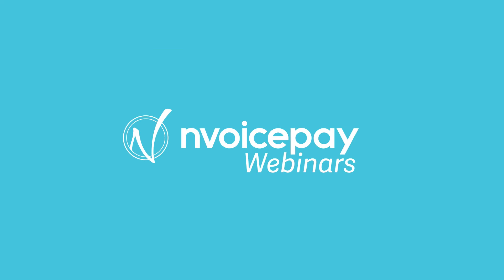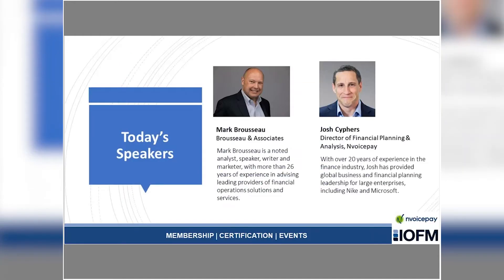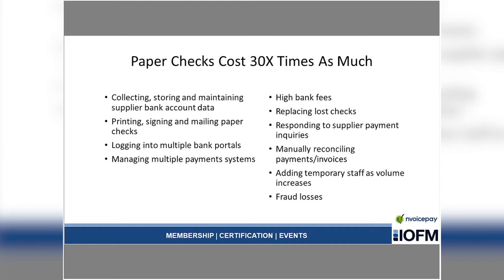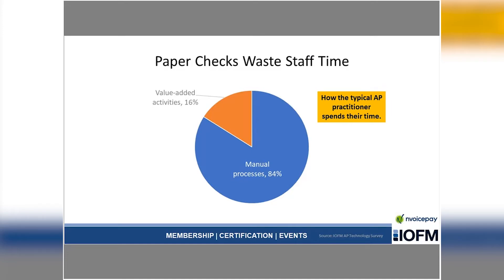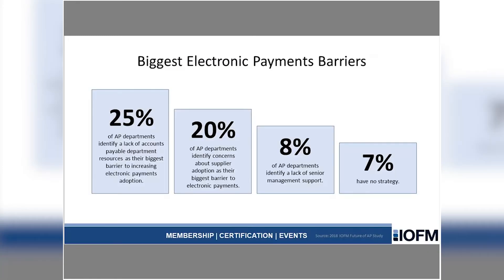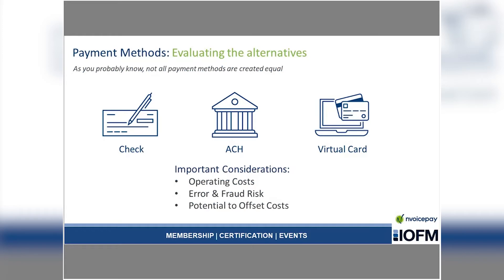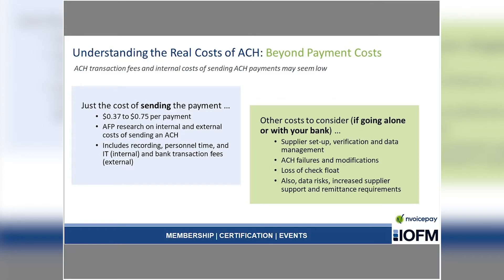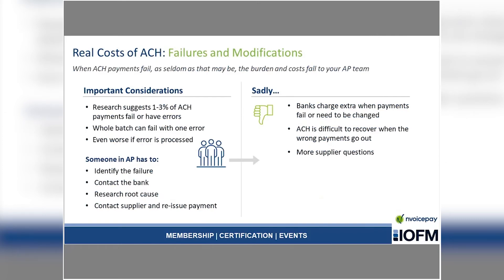Understanding the Hidden Costs of ACH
ACH payments may appear to be the quickest way to automate your payment process, it’s nowhere near the most effective. In this webinar, Nvoicepay’s VP of Financial Planning and Analysis Josh Cyphers presents hard data on the internal and external costs that ACH incurs—including resources spent on supplier set up, failed payments, loss of check float, managing data risk, and more.